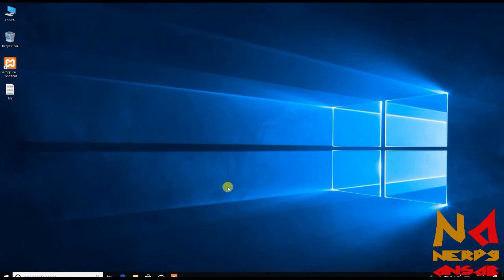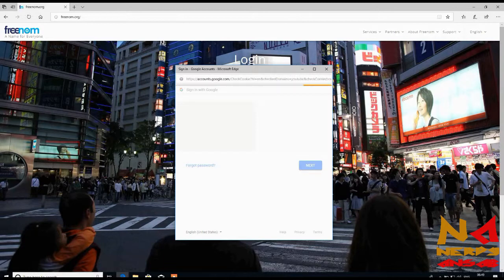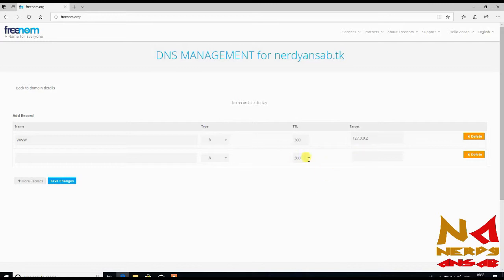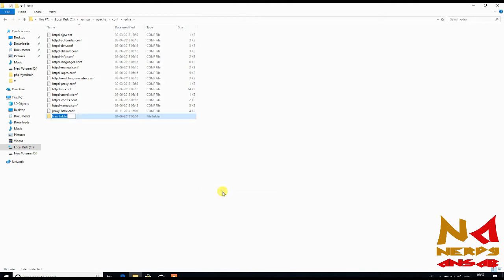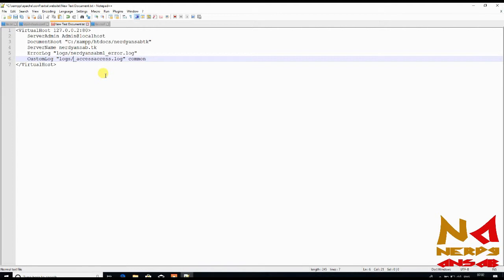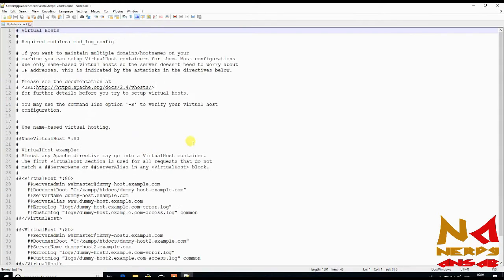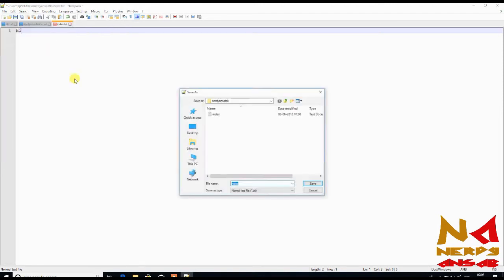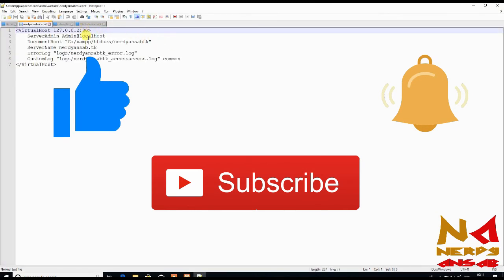2 How to get free domain and configure it with xampp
Hi guys in this video you will see that how you can get a free domain and how you can configure it with xampp.
CODE:
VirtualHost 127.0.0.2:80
    ServerAdmin example@localhost
    DocumentRoot "C:/xampp/htdocs/example"
    ErrorLog "logs/example-error.log"
    CustomLog "logs/example-access.log" common
/VirtualHost
Note: put "angle brackets" before and after "VirtualHost". Cant put in description as it is not allowed by youtube.